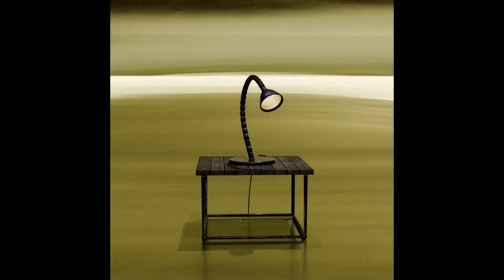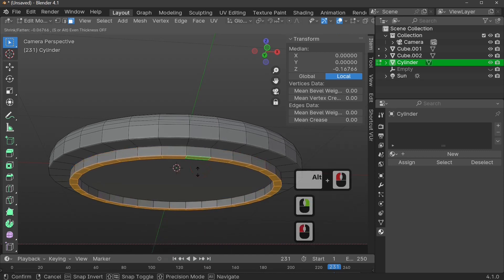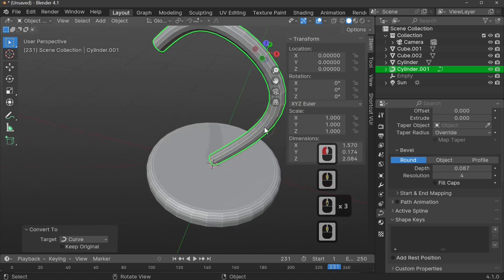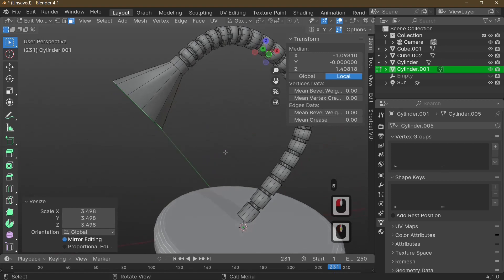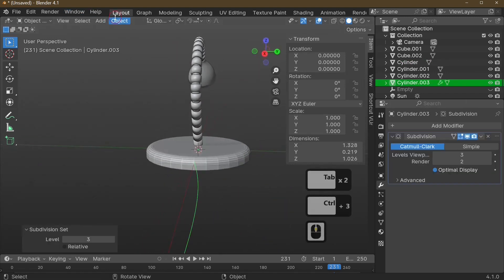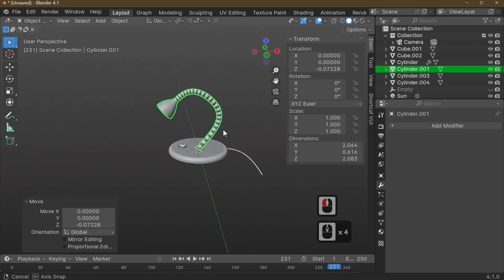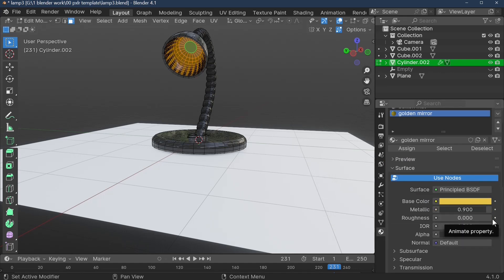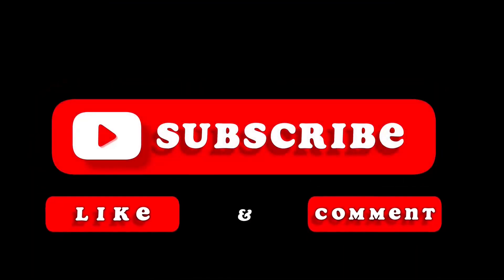Blending a Flexible Reading Lamp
In this tutorial, we will guide you through the process of blending a flexible reading lamp using Blender 3D modeling techniques. Whether you're a beginner or looking to improve your skills, this easy tutorial covers everything from creating a basic cylinder to transforming it into a stylish gooseneck lamp. We'll explore essential modeling tips, UV mapping, and how to effectively use curves to create a mesh that stands out. By the end of this video, you'll have the knowledge to make your own reading lamp in Blender, perfect for enhancing any desk setup or creating stunning 3D models. Join us as we dive into the world of Blender and learn the basics of lighting and design. Don't miss out on this opportunity to expand your Blender skills and create eye-catching models!